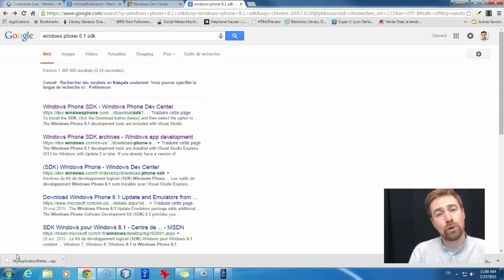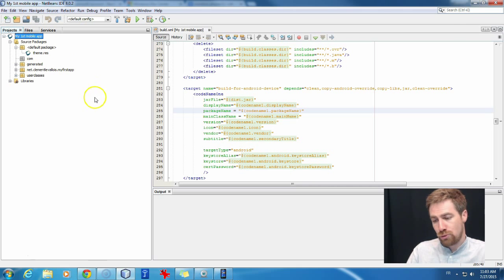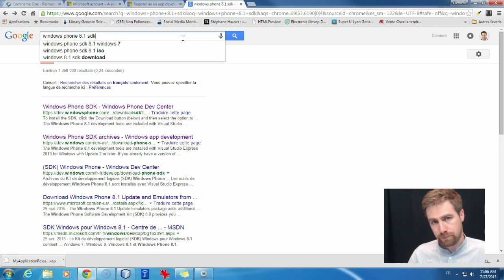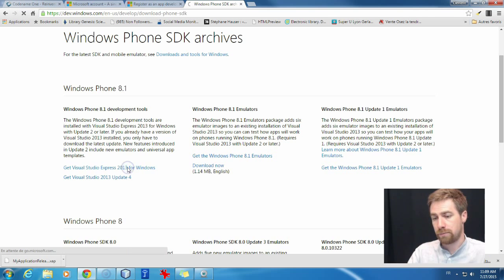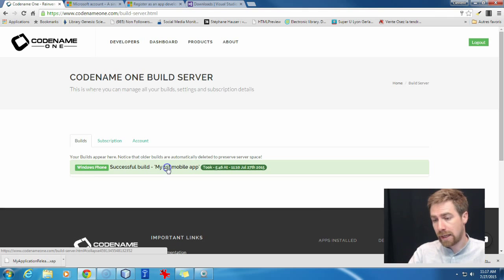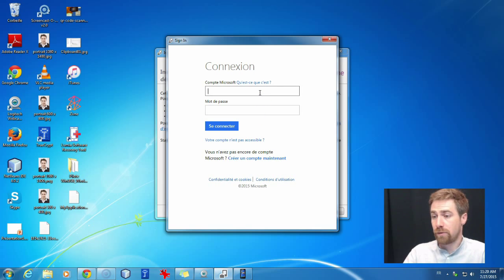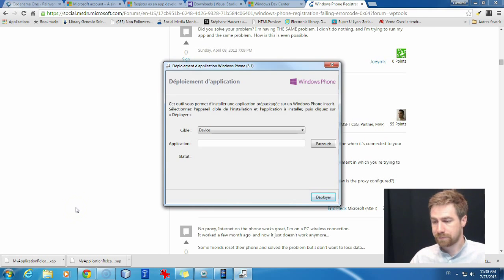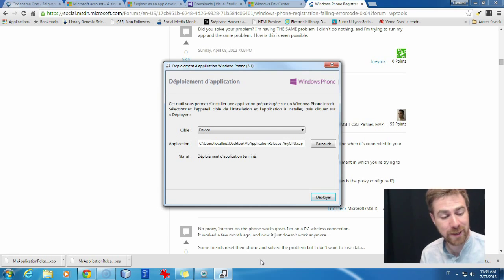How to test your app on your Windows phone